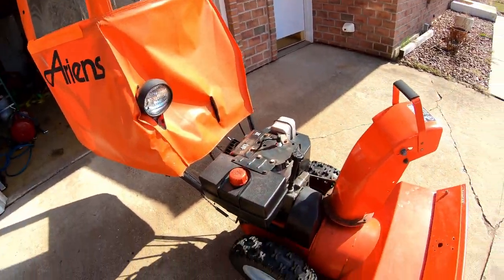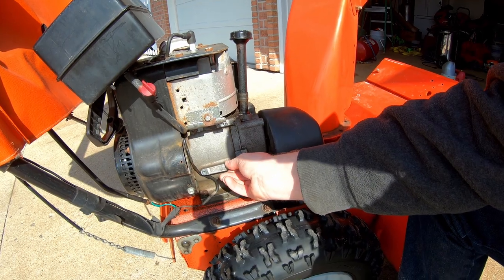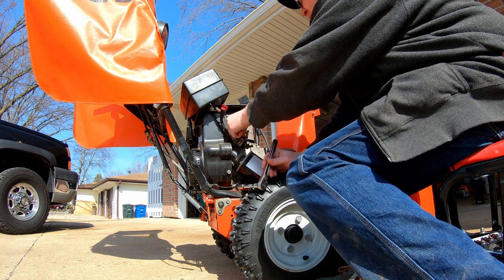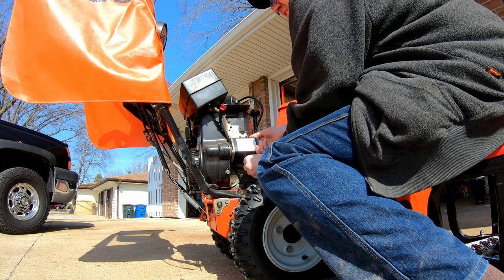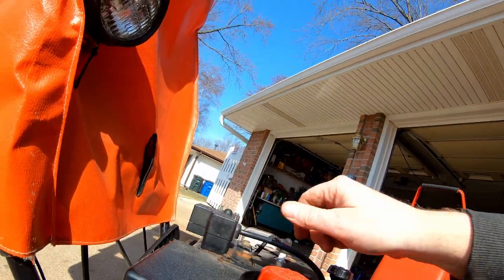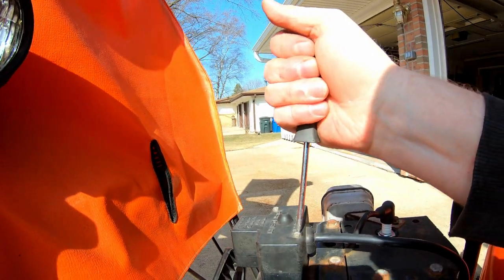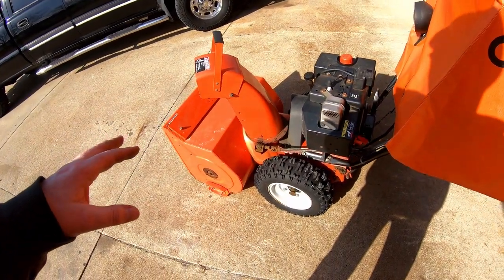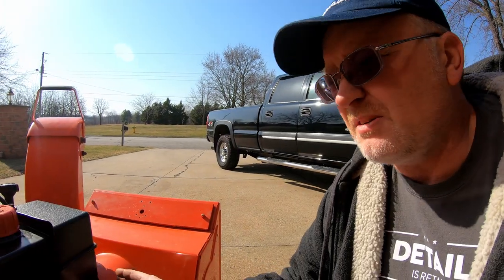Ariens snow blower starter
Today on Detail is Retail, Putting back the starter that bolts fell out and jammed the flywheel. Somehow I lose the bottom two bolts and my starter fell and jammed it. Went and got new bolts and reinstalled it. Besides the install there is some info I talk about that can be helpful.

We have shirts for sale.